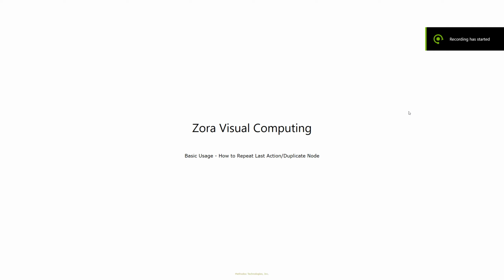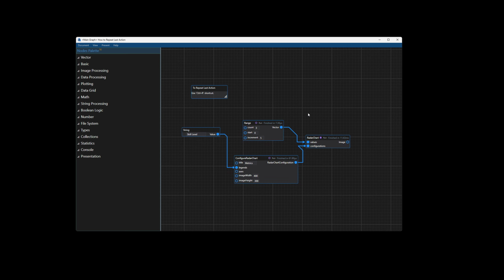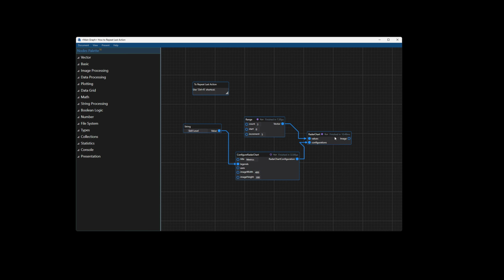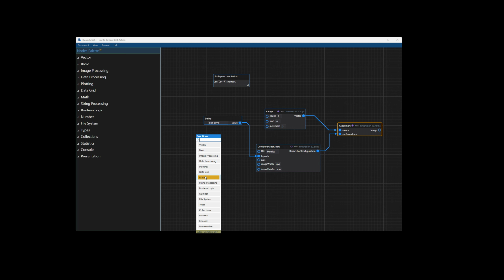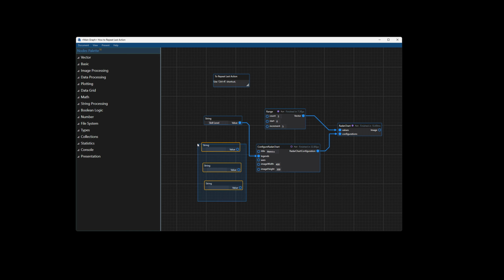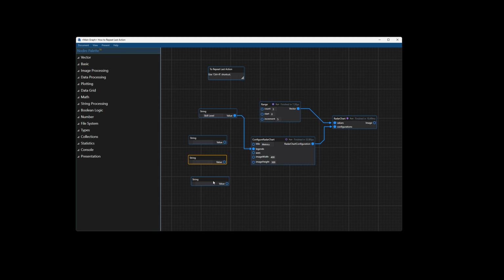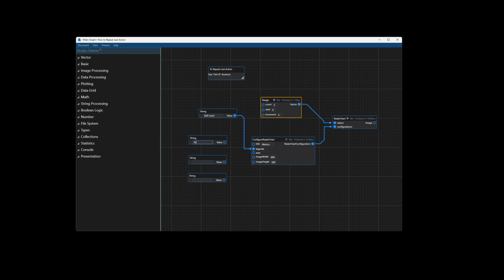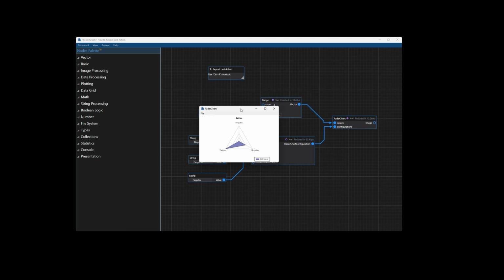How to Repeat Last Action or Effectively Duplicate Node | Basic Usage | Zora Visual Computing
Introduction

Zora is a powerful visual programming platform that brings a new level of flexibility to general-purpose software development. Its intuitive node-based interface allows you to design, automate, and deploy complex applications with ease, connecting C# and Python libraries seamlessly. Whether you're building robust business solutions or innovative software products, Zora offers a cross-platform environment that accelerates development and enhances collaboration. Discover a new way to code—visually, intuitively, and efficiently.

We show how you can repeat last action and use that to effectively duplicate nodes.